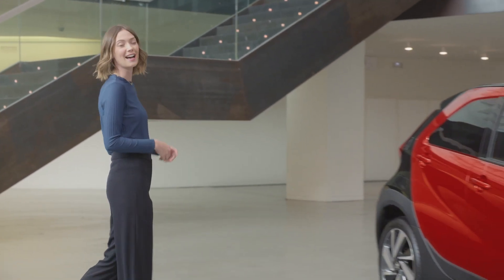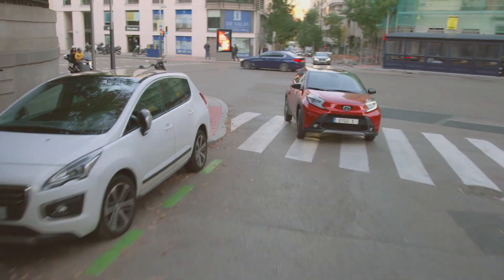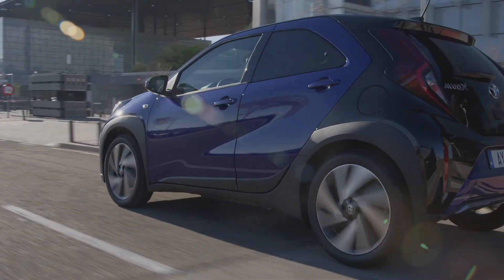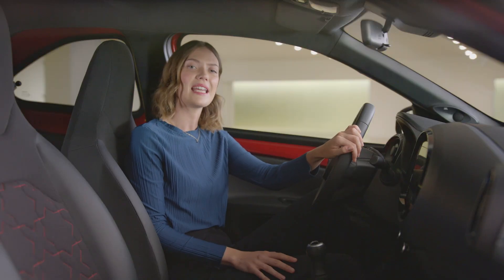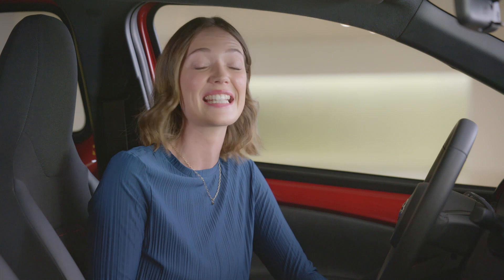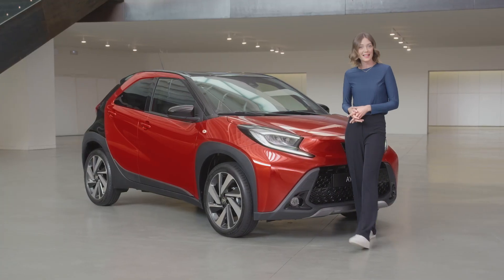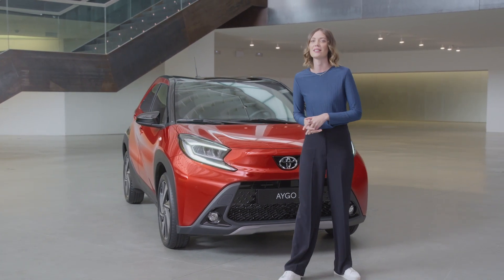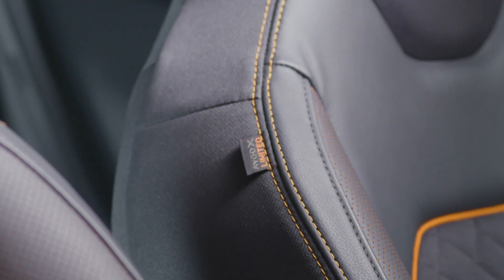Aygo X Walkaround